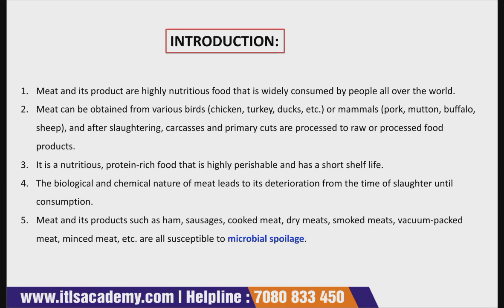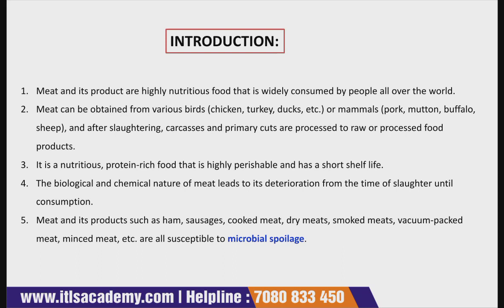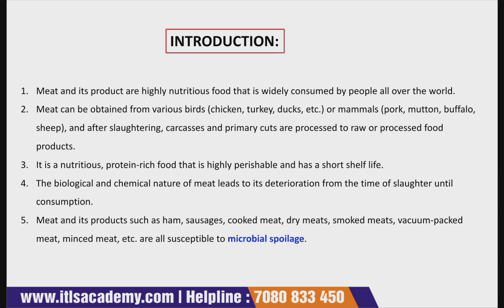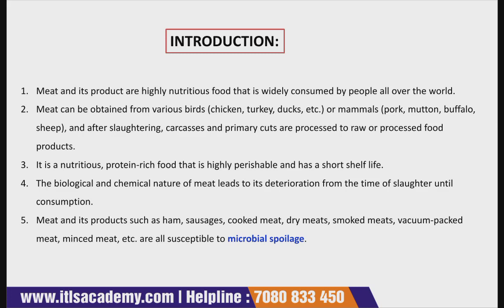Lecture 2: To study the Microbial flora of meats and eggs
Industrial Microbiology
45 Days Industrial Training/Internship